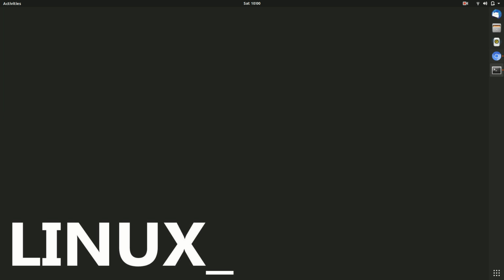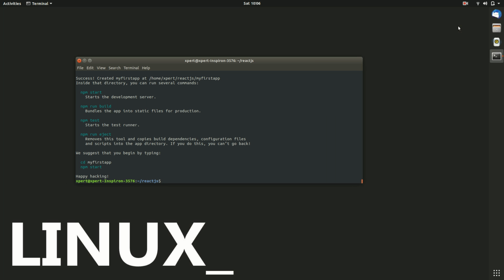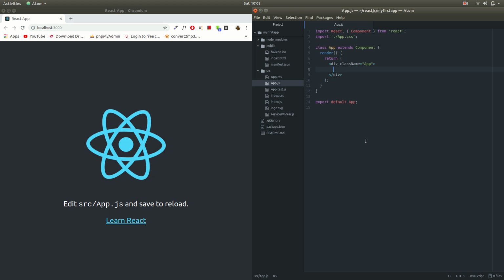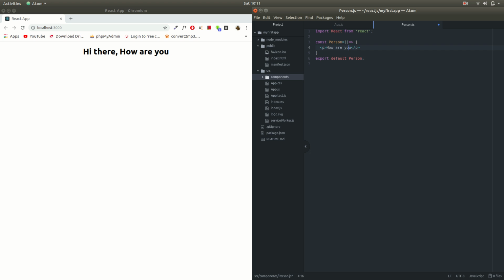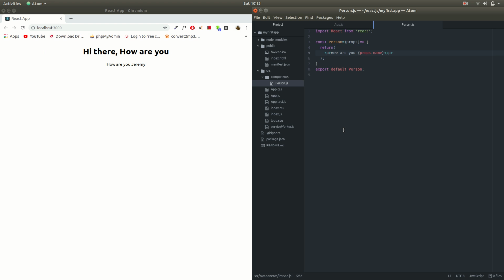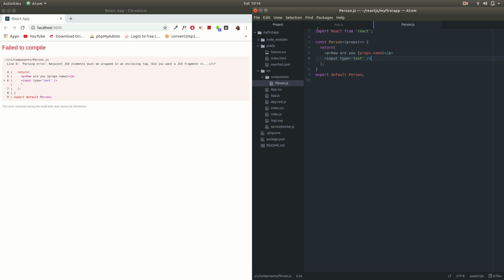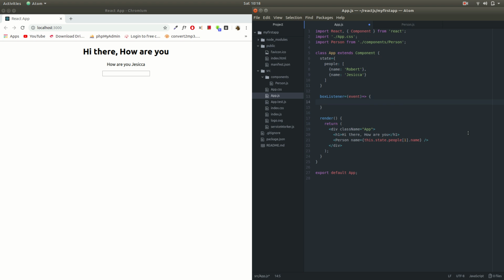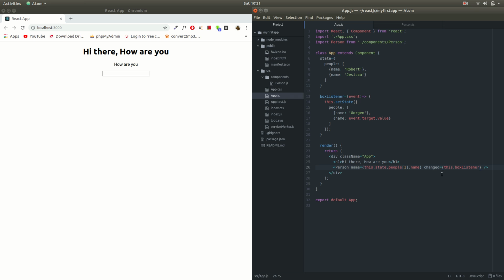Listeneing to textfields and changing text